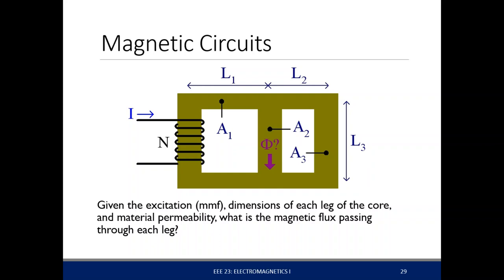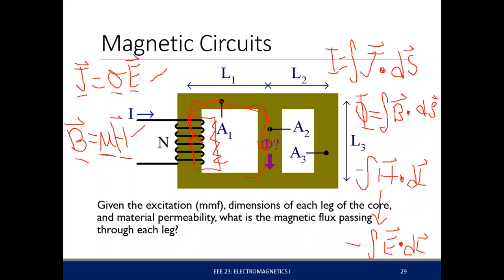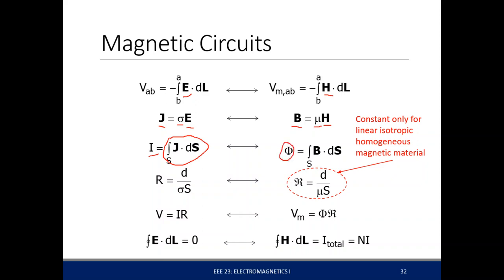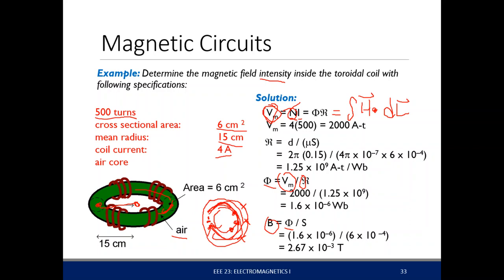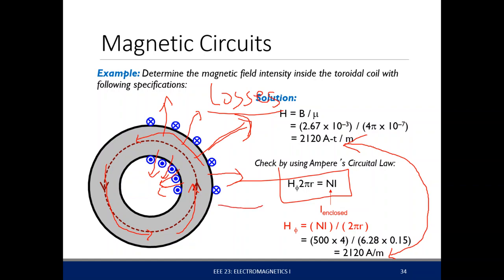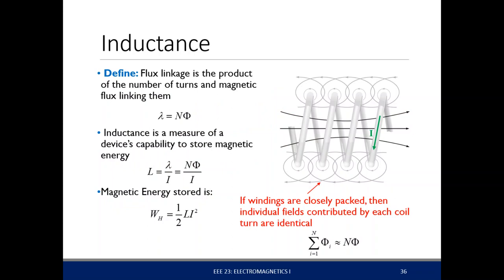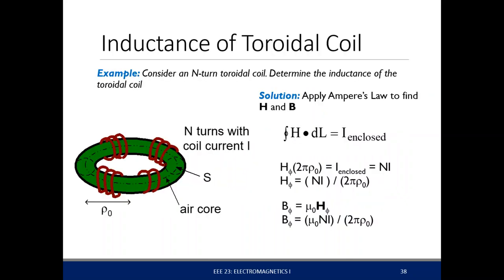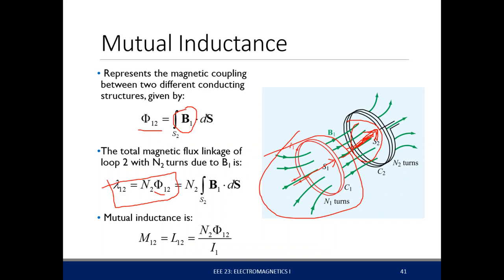Electromagnetics - Magnetic Circuits and Inductance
Magnetostatics II
-Magnetic Circuits
-Energy Stored in a Magnetic Field
-Self and Mutual Inductance